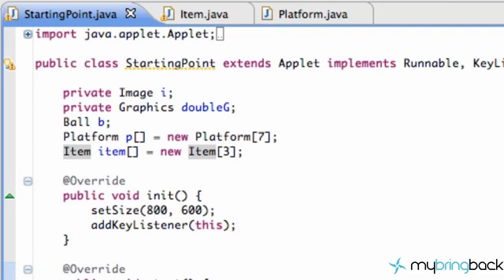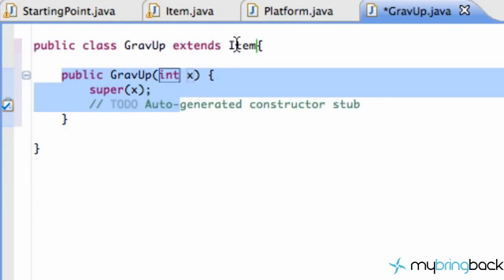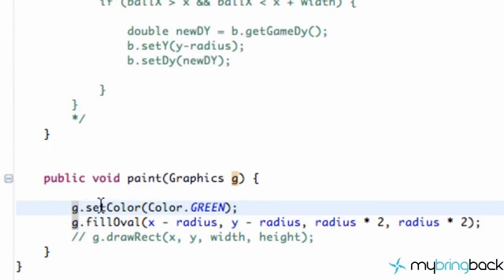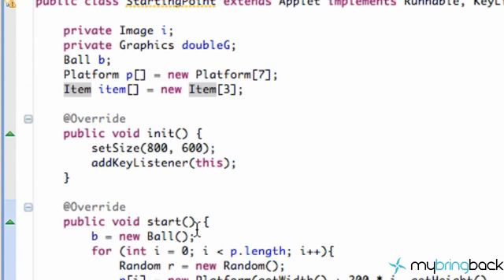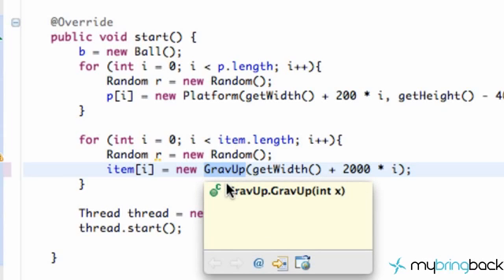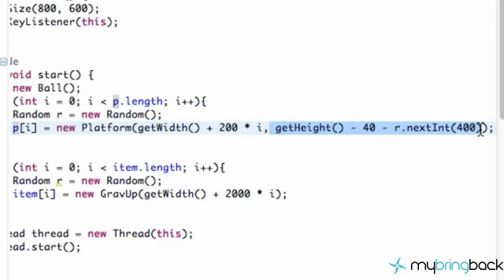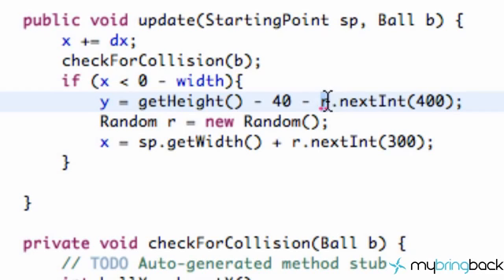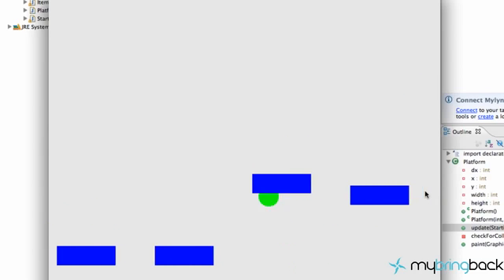Learn Java 2 19 Game Applet Creating Game Items